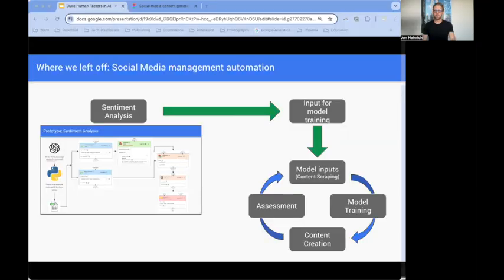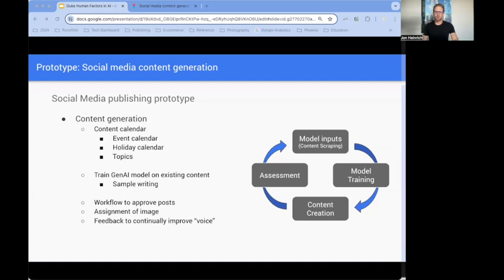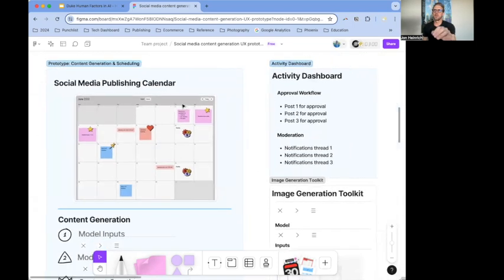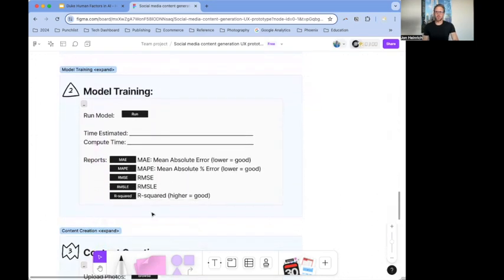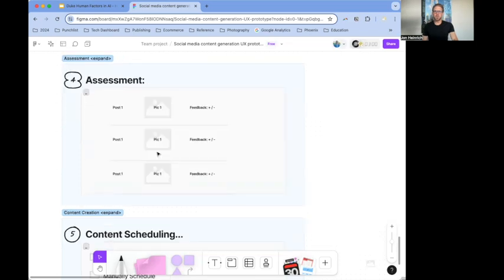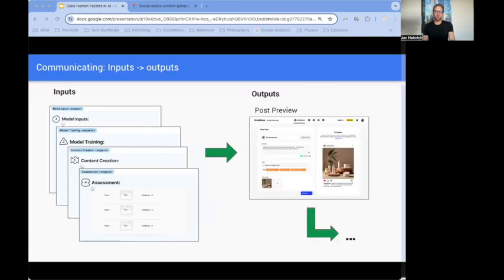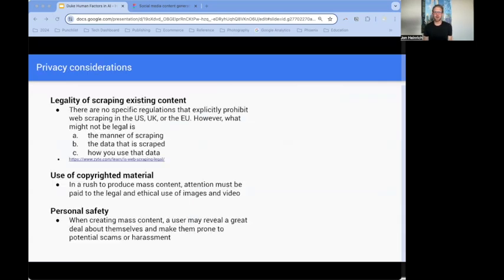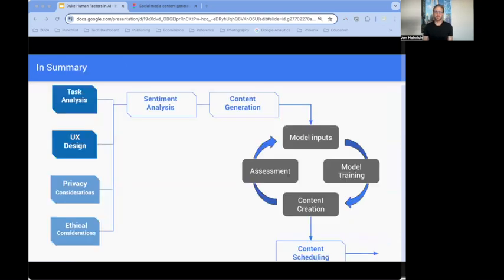Human Factors in AI by Jonathan Heinrich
Human Factors in AI
This third and final course of the AI Product Management Specialization by Duke University's Pratt School of Engineering focuses on the critical human factors in developing AI-based products.  The course includes human-centered design, the unique elements of user experience design for AI products, the role of data privacy in AI systems, the challenges of designing ethical AI, and approaches to identify sources of bias and mitigate fairness issues.

Additional examination goes to the comparison of human intelligence and artificial intelligence, and a discussion of the ways that AI can be used to both automate as well as assist human decision-making.

Objectives include:
1) Identify and mitigate privacy and ethical risks in AI projects
2) Apply human-centered design practices to design successful AI product experiences
3) Build AI systems that augment human intelligence and inspire model trust in users